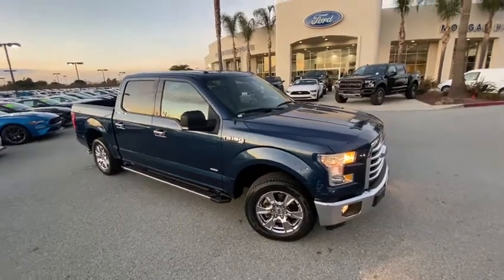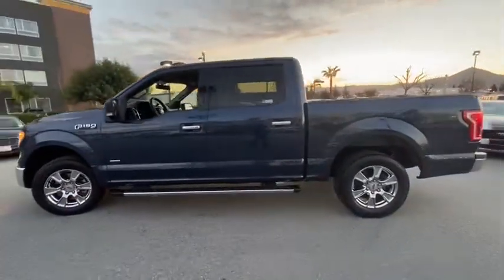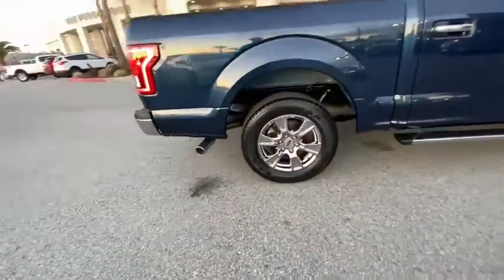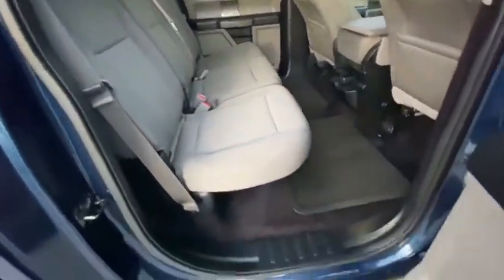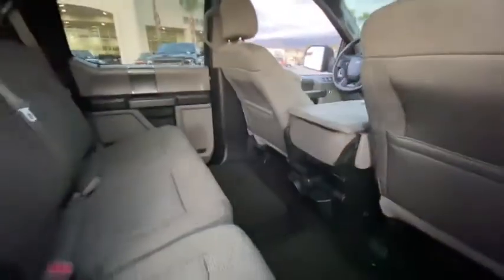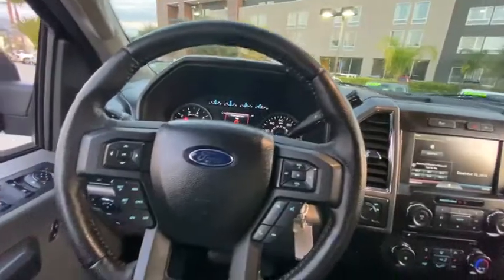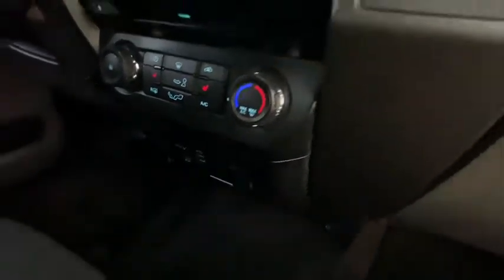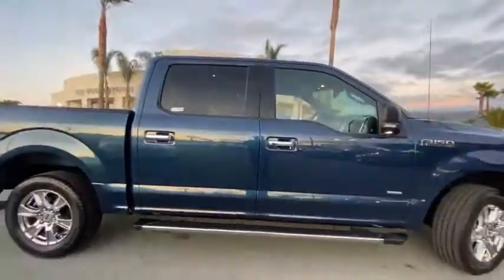2015 Ford F-150 San Jose, Morgan Hill, Gilroy, Sunnyvale, Fremont, CA 398530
2015 Ford F-150

2015 Ford F-150 XLT Blue Jeans Metallic CARFAX One-Owner. Clean CARFAX. Certified. 2015 Ford F-150 XLT in Blue Jeans Metallic with Medium Earth Gray Cloth, Ford Certified, Carfax One Owner, Tow Package, Clean Carfax No Accidents, Local Trade, Locally Serviced, Standard Package, Power Package, Wheels: 18 Chrome-Like PVD.brbrOdometer is 5034 miles below market average! 19/26 City/Highway MPGbrbrFord Certified Pre-Owned Details:brbr  * Limited Warranty: 12 Month/12,000 Mile (whichever comes first) after new car warranty expires or from certified purchase datebr  * 172 Point Inspectionbr  * Transferable Warrantybr  * Includes Rental Car and Trip Interruption Reimbursementbr  * Warranty Deductible: $100br  * Vehicle Historybr  * Powertrain Limited Warranty: 84 Month/100,000 Mile (whichever comes first) from original in-service datebr  * Roadside AssistancebrbrAwards:br  * Green Car Journal 2015 Green Car Technology Award   * NACTOY 2015 North American Truck of the Year   * 2015 KBB.com Brand Image AwardsbrBased on 2017 EPA mileage ratings. Use for comparison purposes only. Your mileage will vary depending on how you drive and maintain your vehicle, driving conditions and other factors.brWe put our best price online and on the car so you don't waste time and energy trying to figure out what you'll actually pay. We sell high quality pre-owned vehicles at extremely low prices with out any games, gimmicks, or high-pressure tactics. We do business the way business should be done.